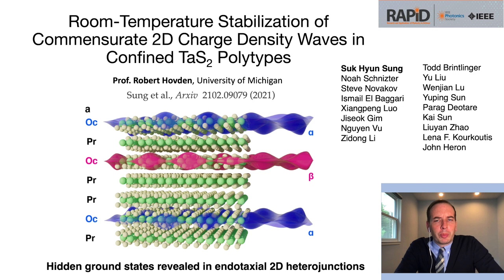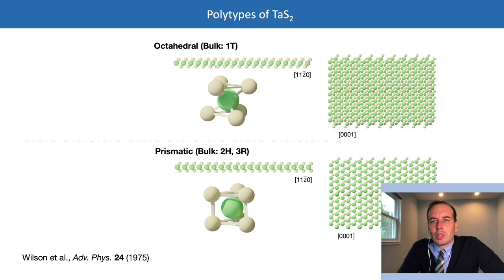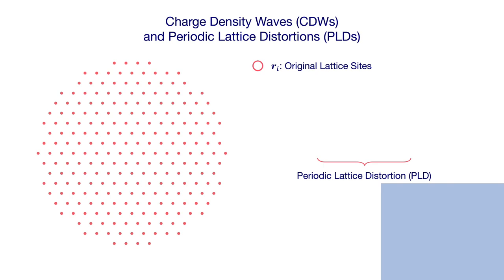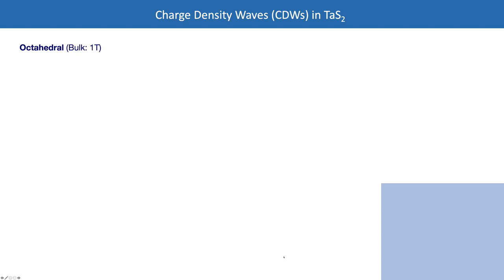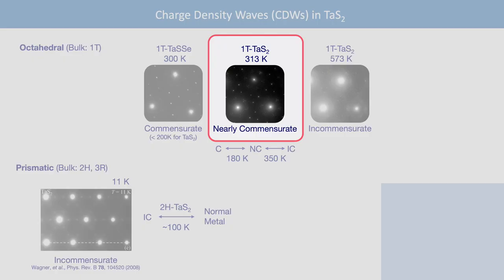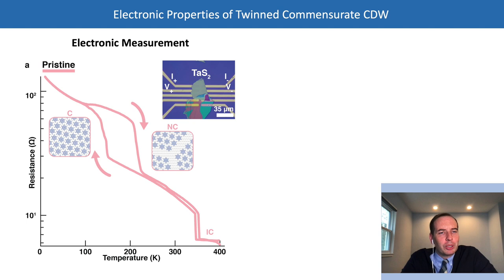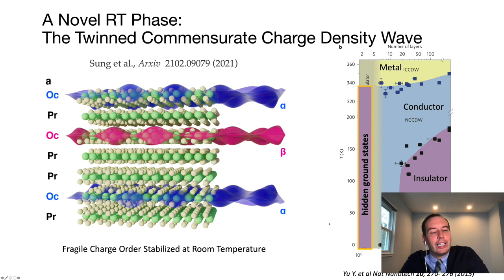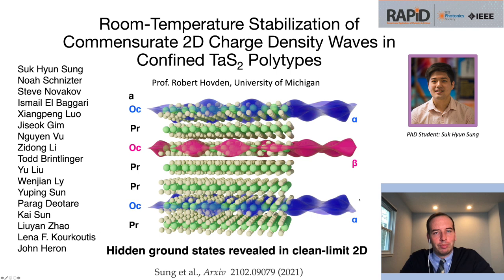2D Charge Density Waves Stabilized by Polytype Engineering [Nat. Comm. 2022] (IEEE Invited Talk)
Sung et al. Nature Communications (2022)

Here we show the critical temperature for spatially-coherent, commensurate charge density waves (C-CDW) in 1T-TaS2 can be raised to well above room temperature (∼150 K above the expected transition) by synthesizing clean interdigitated 2D polytypic heterostructures. This stabilizes a collective insulating ground state not expected to exist at room temperature. We show the formation of these spatially coherent states occurs when 2D CDWs are confined between metallic prismatic polytypes.